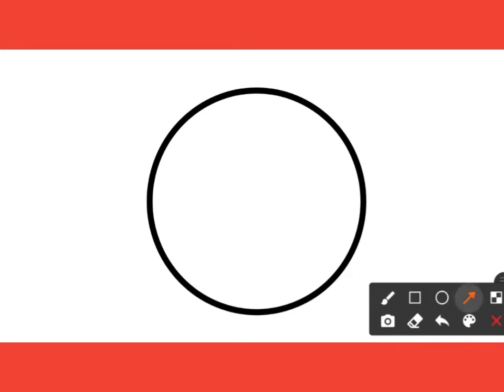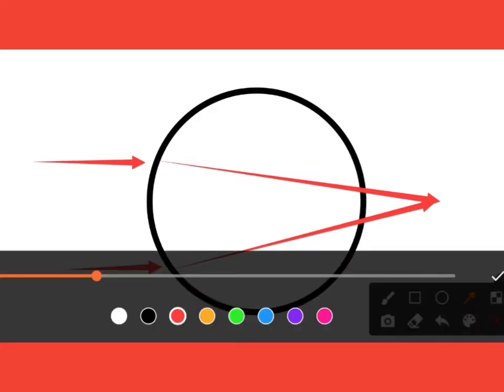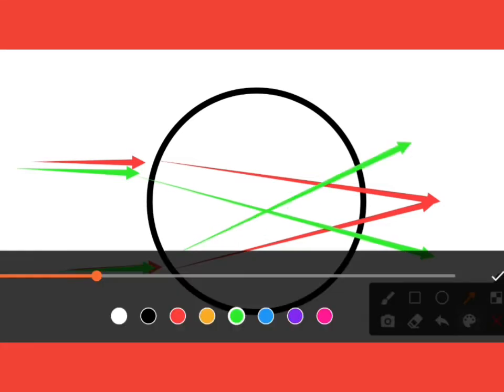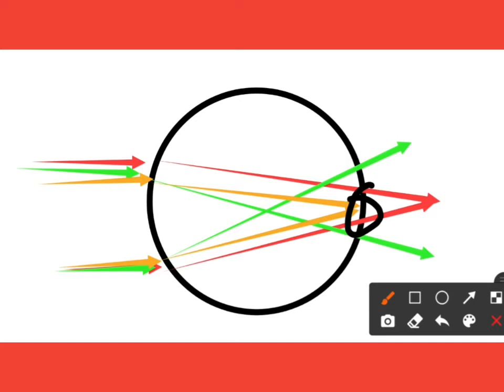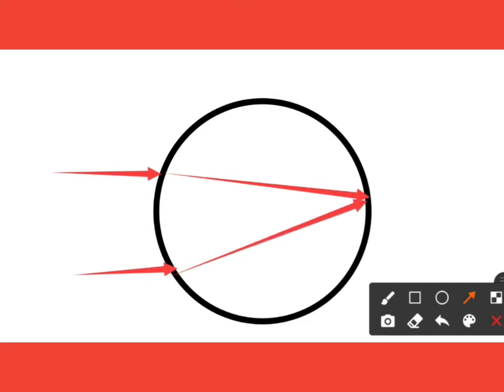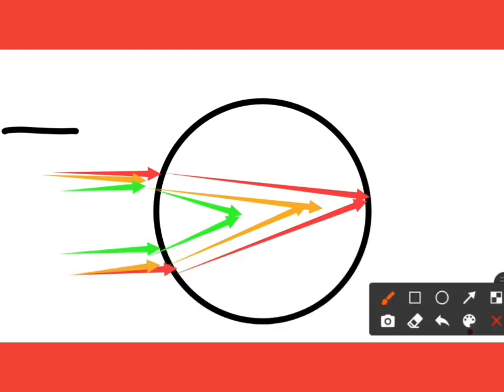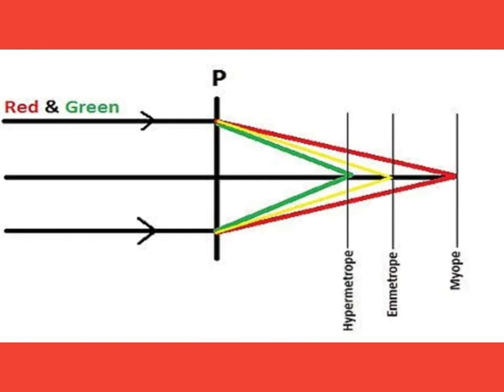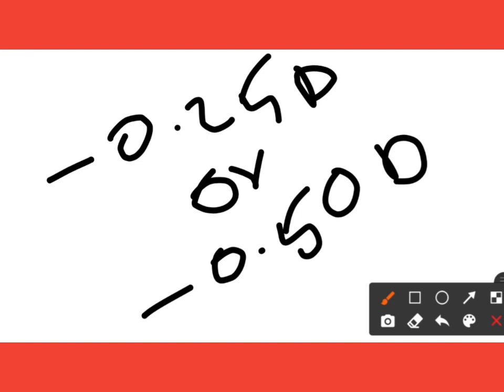Duo-chrome testing | Diagram, optics, animation